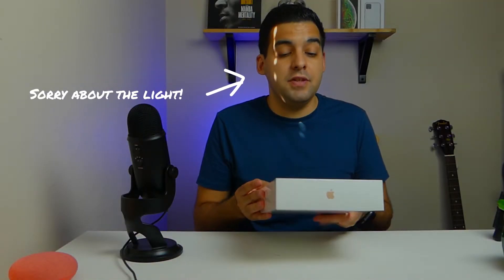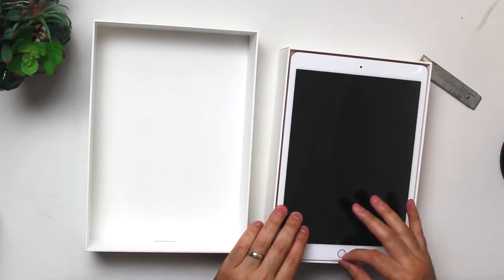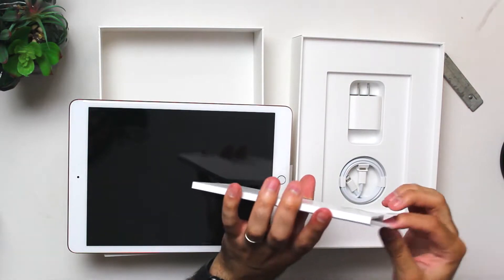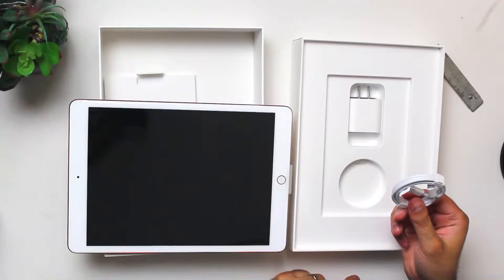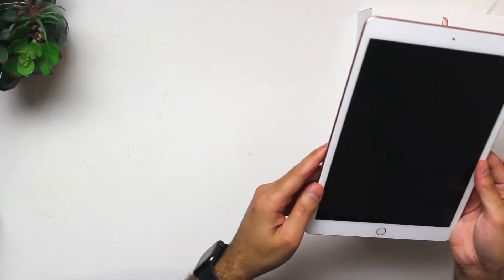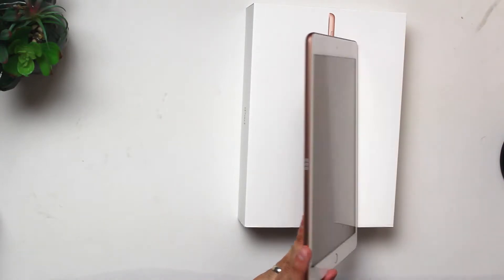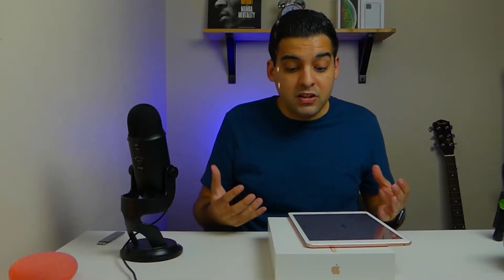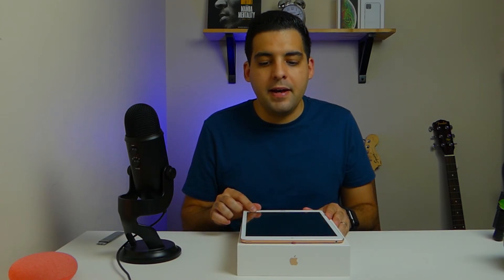Apple iPad (2020) - Unboxing and First Impressions!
In this video I unbox the all new 8th gen Apple iPad. Its the newest iPad for 2020! I show you what comes in the box and give you my first impressions of the 2020 iPad's design.

What do you think of the all new 8th gen Apple iPad for 2020?